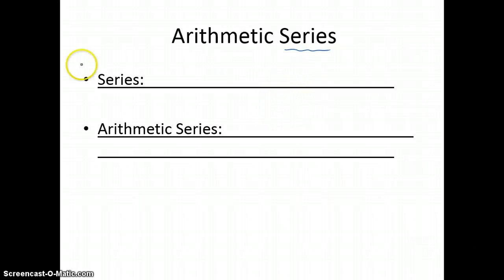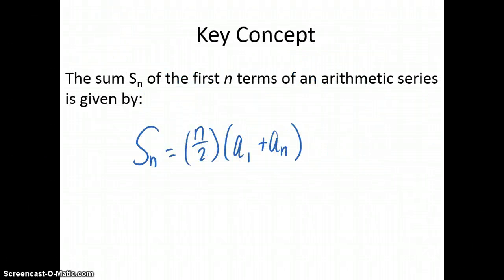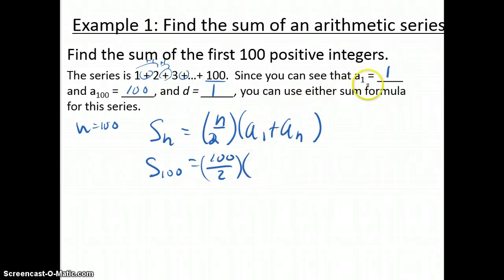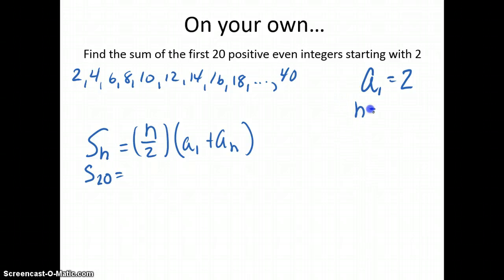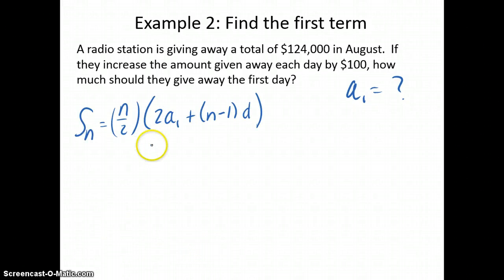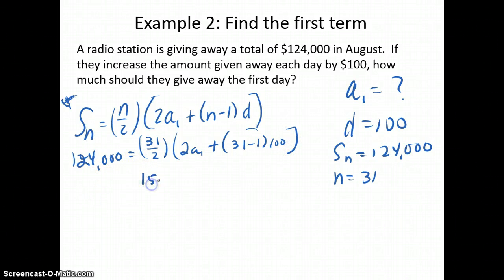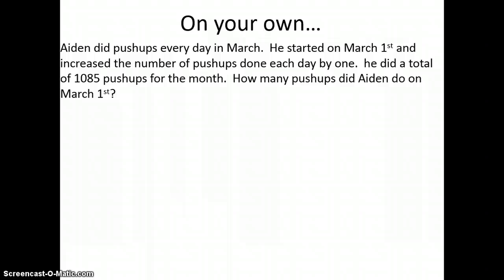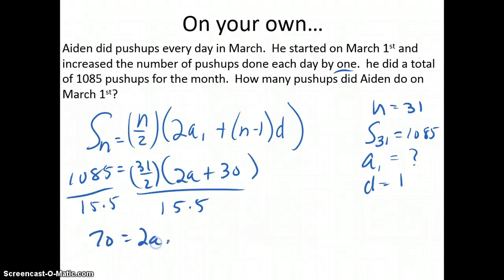11.2 Arithmetic Series